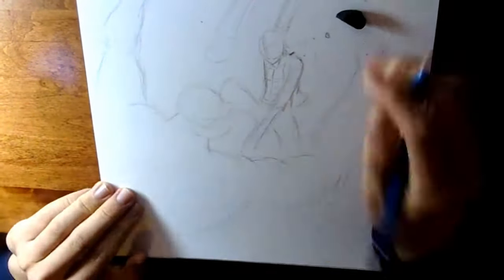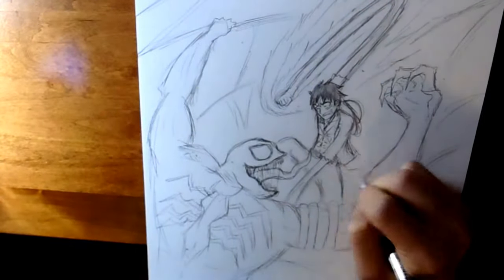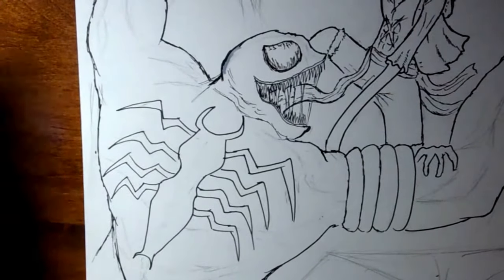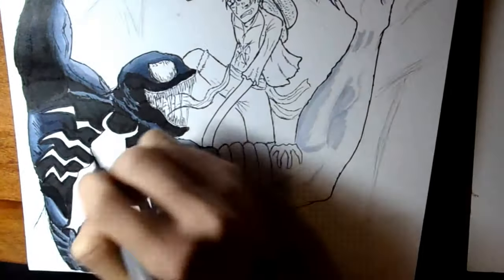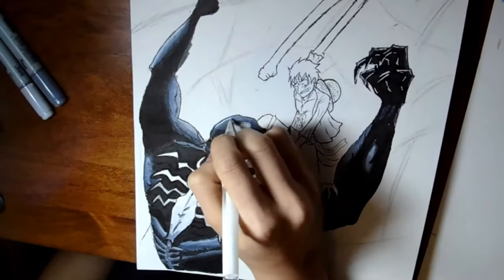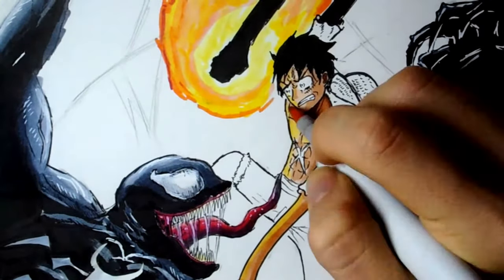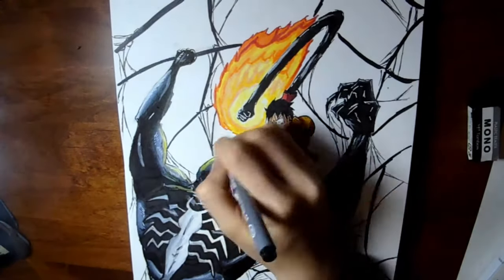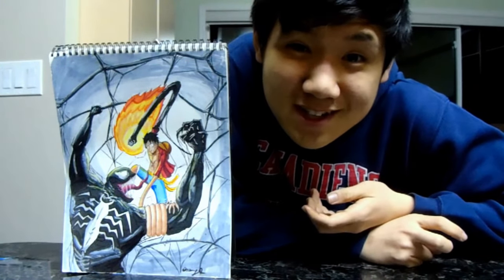Drawing LUFFY vs. VENOM? Danny's Battle Royale!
Welcome to Danny's Battle Royale (DBR) where we take 2 completely different characters from complete different universes and put them in a fight against each other in a drawing! Hope you guys enjoy!

Spiderman 3: Venom's theme-Christopher Young
One Piece OST "Overtaken"
 Volatile Reaction- Kevin mc Leod

Tools used:
Copic Ciao 72a
Staedtler pigment liners
Mono plastic eraser

Process:
From rough draft to finish, it took around 3 hours